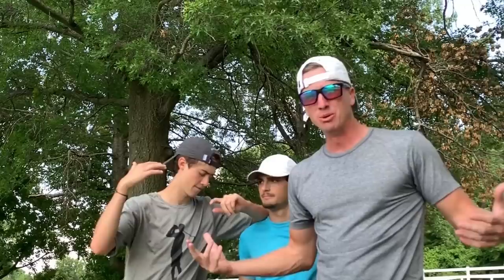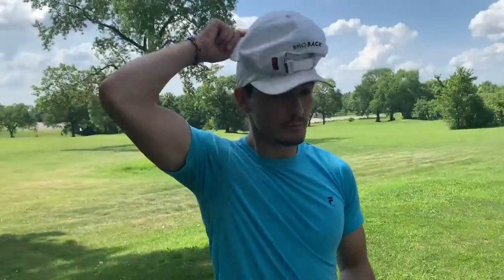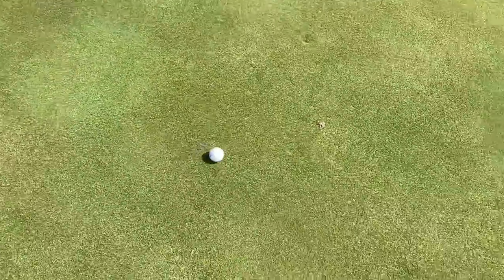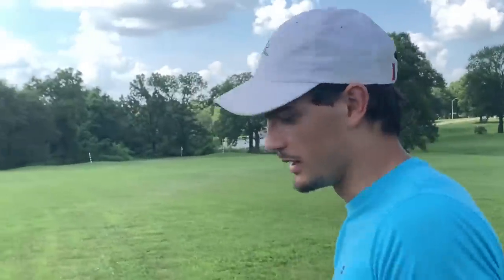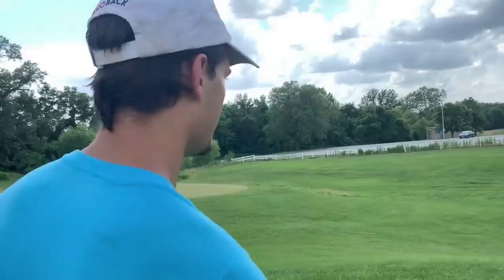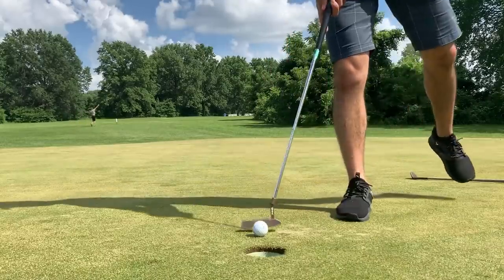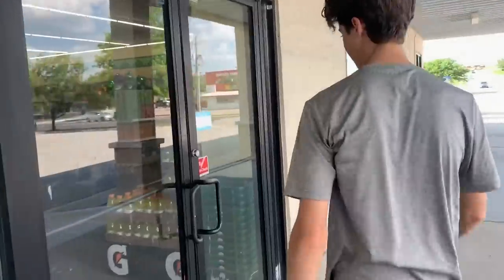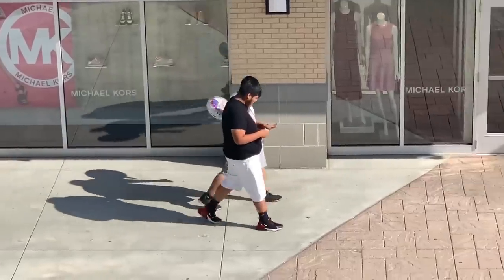Random Golf Hole Challenge With GM Golf | Loser Gives $50 To Random Stranger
I’m out at The Junior Golf Course here in Kansas City, Kansas with Garrett (GM Golf) and Matt (Job Equals Done).  In today’s video we are going to be playing from the same tee box for every hole but randomly selecting to go to the 6 different greens.  We will each play 2 holes and the lowest total score wins.  The loser of today’s challenge will choose a random person to give $50 cash with a balloon at the Legends after the round.  Hope y’all enjoy!